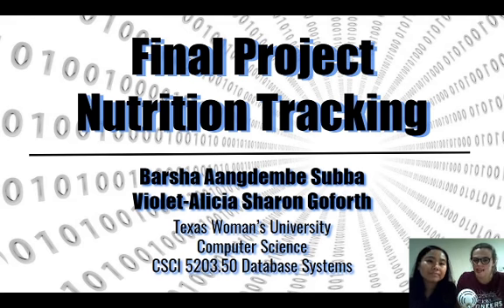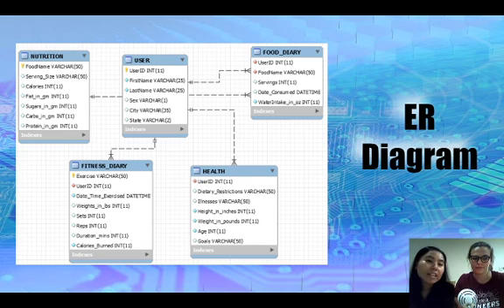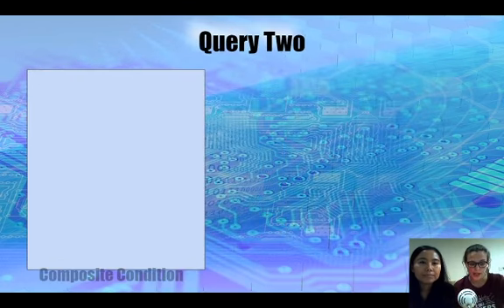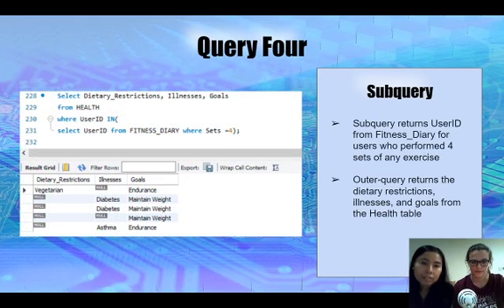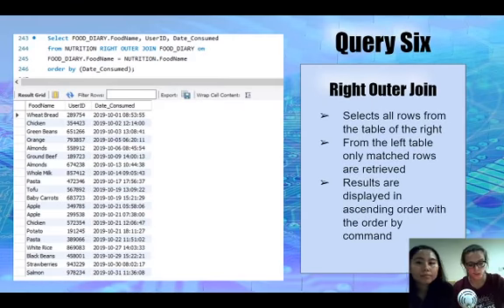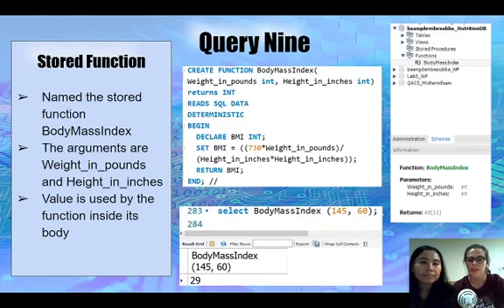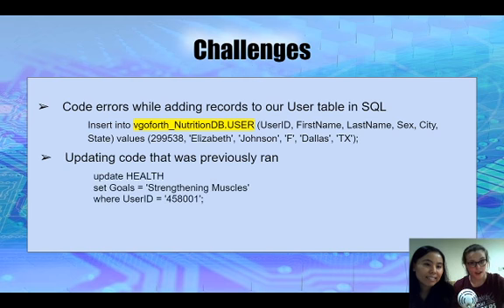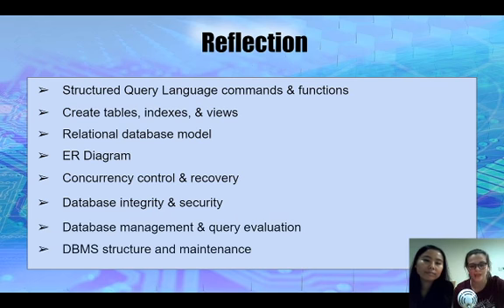Phase 3 Final Group 28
Texas Woman’s University
Computer Science
CSCI 5203.50 Database Systems